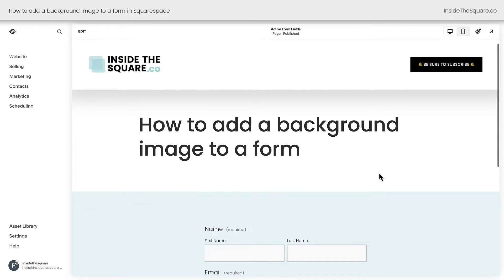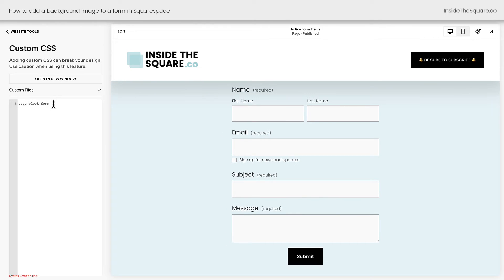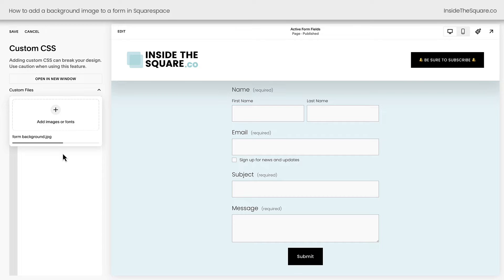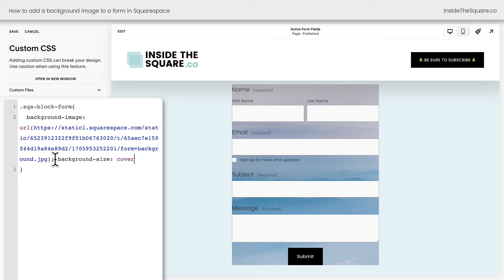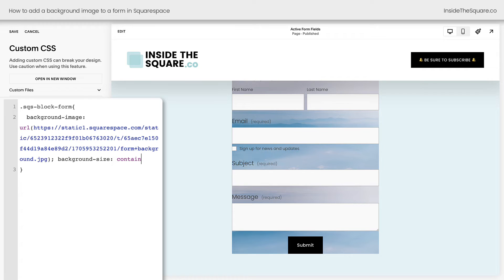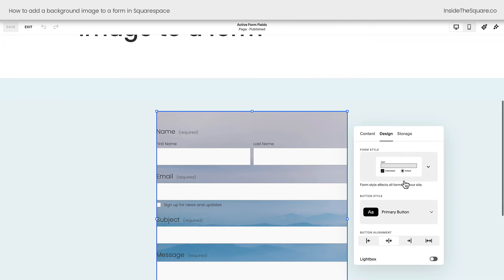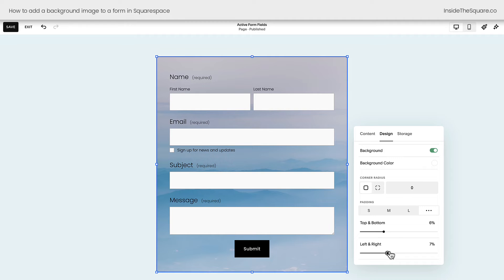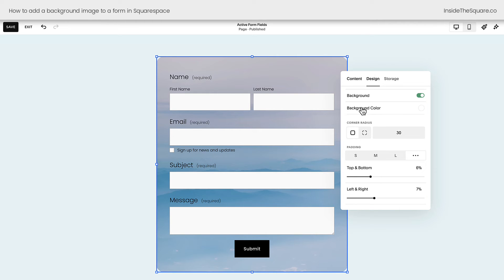How to add a background image to a Squarespace form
Tired of staring at that plain white background on your contact form?
Let's add a gorgeous custom background image with a few lines of code!

This tutorial will teach you how to upload the image & customize the squarespacecss code to make your contact forms uniquely yours.

Here are the steps from this squarespacetutorial & the codes you'll need to make this magic happen
Step one: upload your custom image (website → website tools → custom css → custom files)
Step two: add this CSS code to your website

.sqs-block-form{
background-image: url(image-url-here);
background-size: cover

Step three: update the placeholder url of image-url-here with the url for the image that you uploaded

Step four: pat yourself on the back; you’re a coder now! 🙌🎉

Want to add an image to a specific form?
You can use a block ID or install the code on a single page.